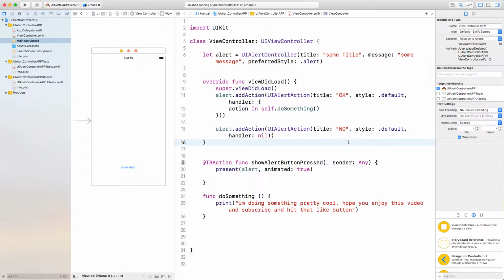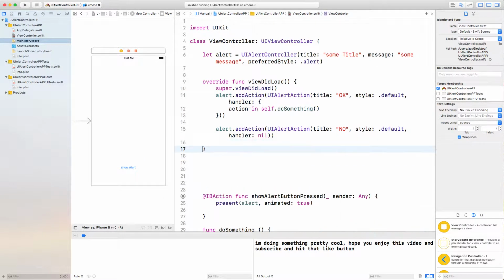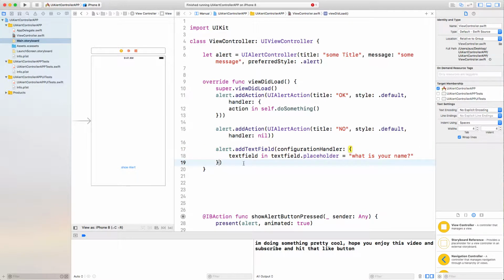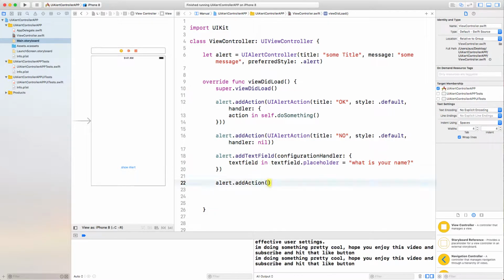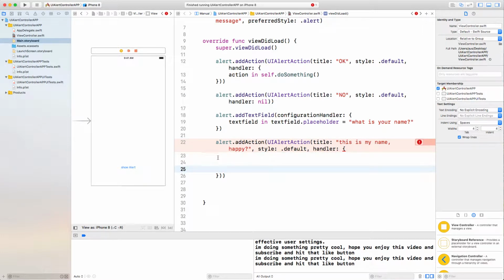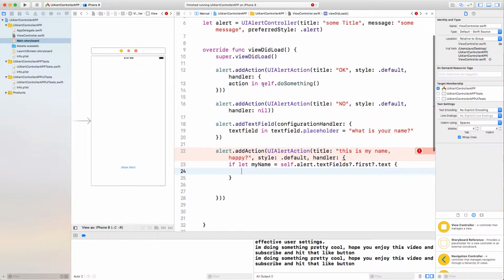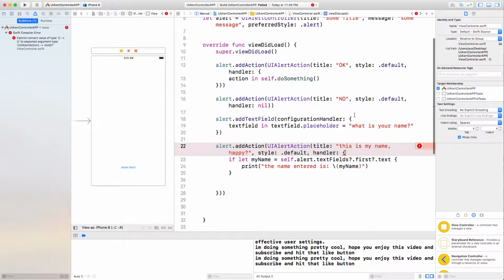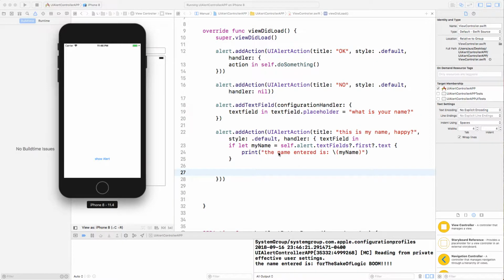Alert Box - (Part 2) - adding a text field inside UIAlertController - swift 4